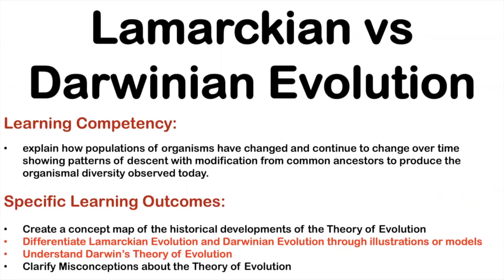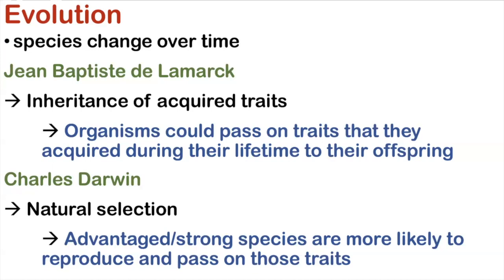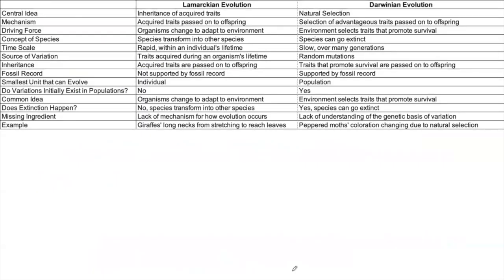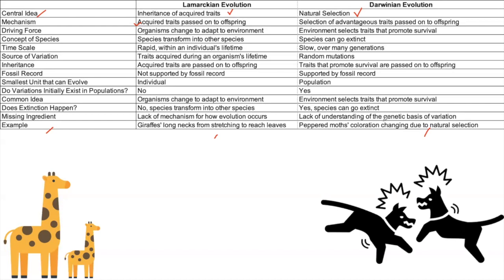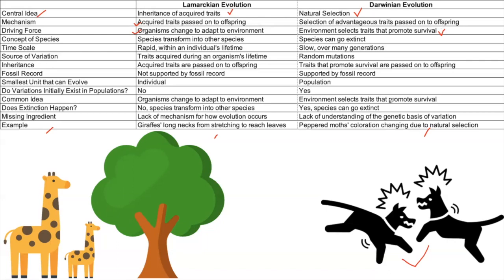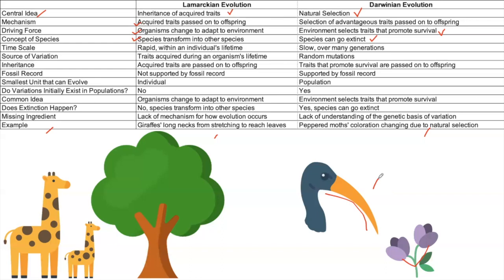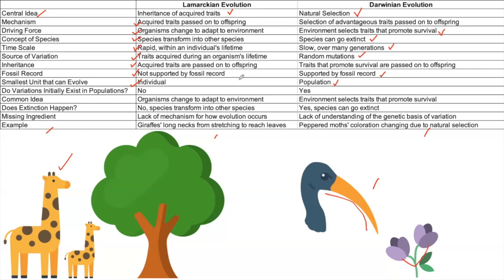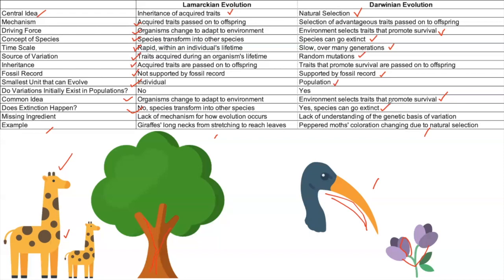Evolution Part 2: Lamarckian Evolution vs Darwinian Evolution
Learning Competency: At the end of the video, you will be able to explain how populations of organisms have changed and continue to change over time showing patterns of descent with modification from common ancestors to produce the organismal diversity observed today.

Specific Learning Outcomes:
1. Differentiate Lamarckian Evolution and Darwinian Evolution through illustrations or models
2. Understand Darwin’s Theory of Evolution

In this video, we explore the key differences between Lamarckian Evolution and Darwinian Evolution. Lamarckian Evolution was a theory proposed by Jean-Baptiste Lamarck in the early 19th century, which suggested that organisms could pass on acquired traits to their offspring. Darwinian Evolution, on the other hand, is based on the theory of natural selection proposed by Charles Darwin in the mid-19th century, which suggests that traits that confer an advantage in a particular environment are more likely to be passed on to future generations.

We'll delve into the history of these two theories and the scientific evidence that has emerged over the years to support or refute them. We'll also explore the implications of these theories for our understanding of the natural world and the evolution of life on Earth.

If you're interested in learning more about Lamarckian Evolution vs Darwinian Evolution and the ongoing debate surrounding these theories, be sure to watch this video.